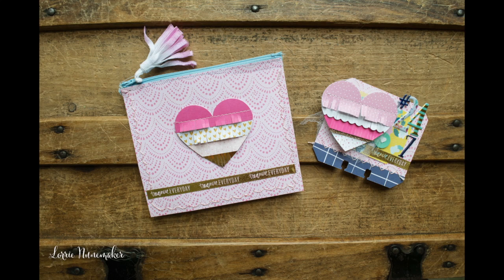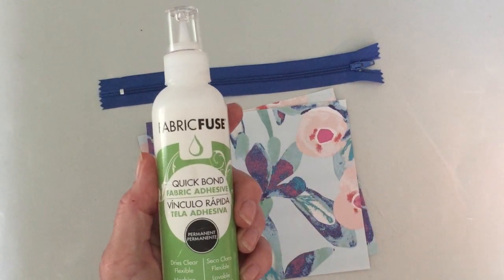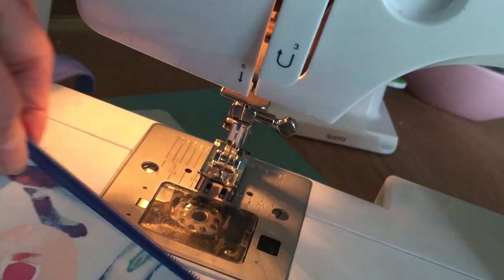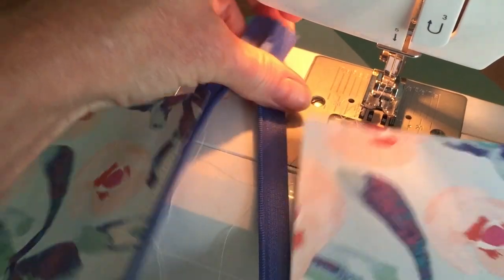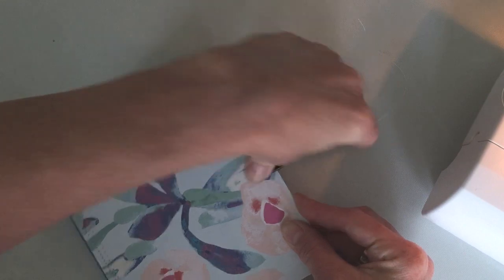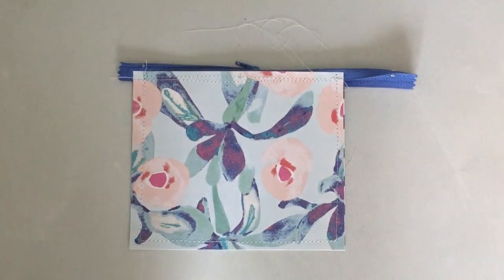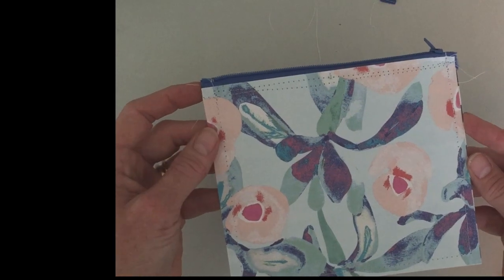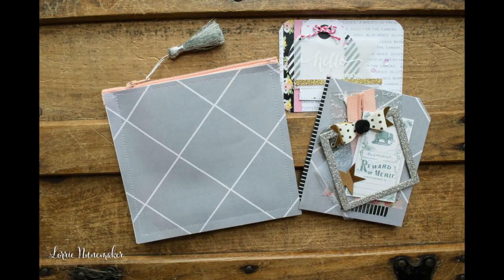Pretty Packaging Series - Episode 1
Follow along the series as I show you a few fun ways to package gifts, swaps, etc.  See the materials and videos referenced below:

Pretty Packaging 1

Products Used in this Video:

Detail Hot Glue Gun

Singer Sewing Machine:  Create Fun Packaging with the Cricut Explore & Heat N Bond
Pretty Packaging 2

Singer Sewing Machine
Zippers Quick Dry Tacky Glue
Multi Matte Medium Adhesive
Foam Adhesive